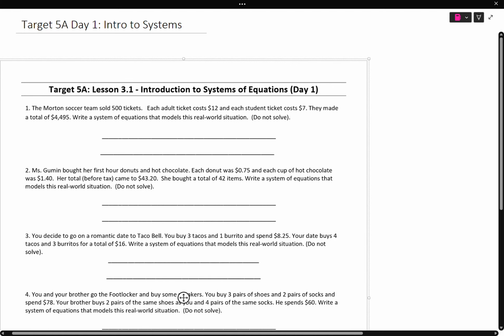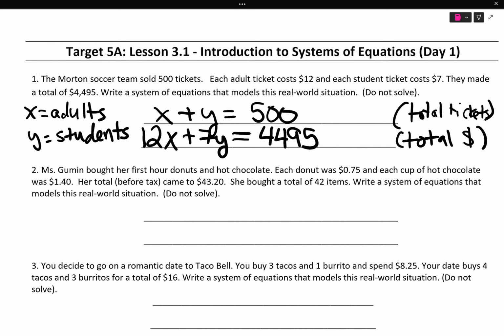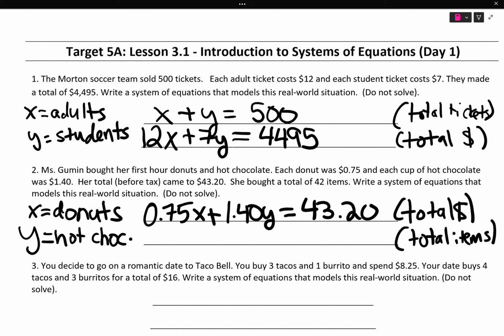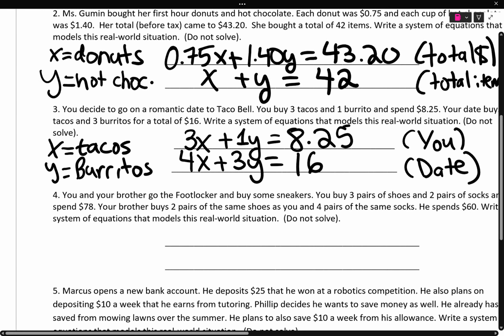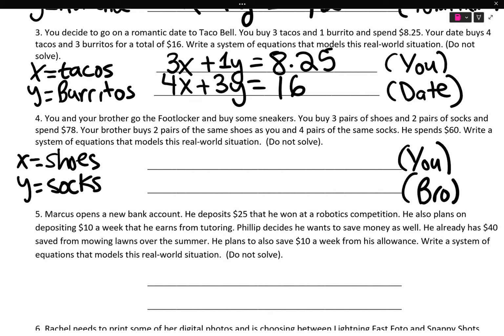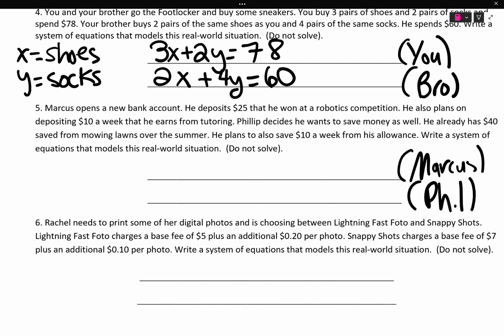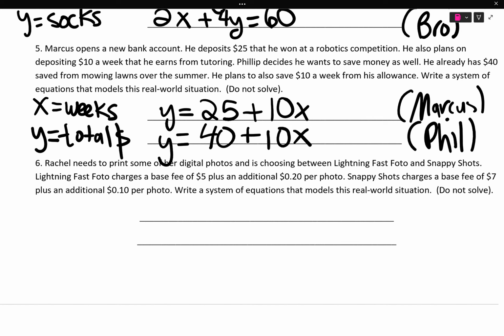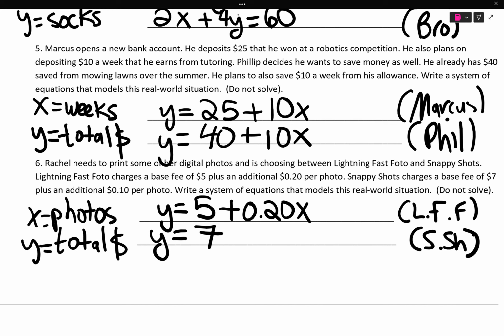Target 5A Day 1 Intro to Systems